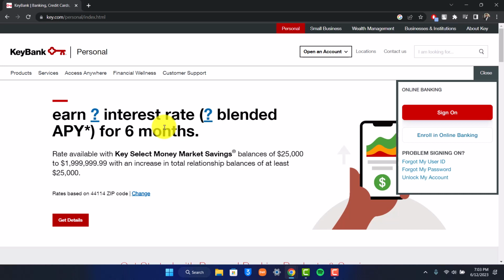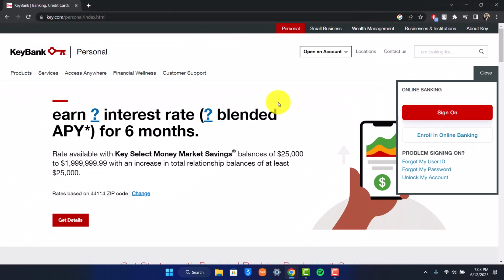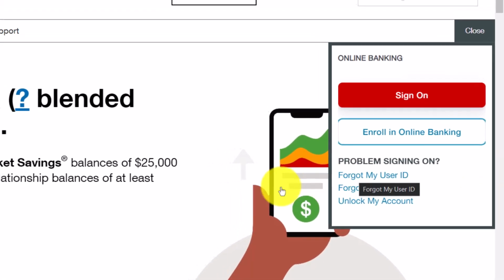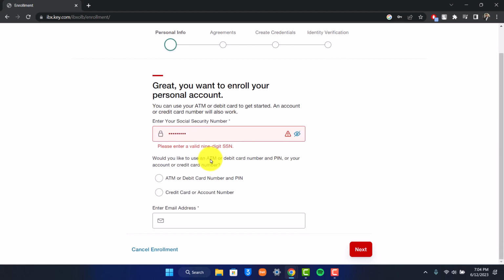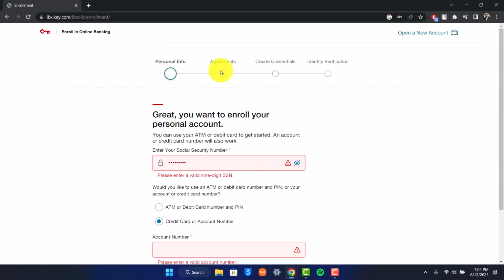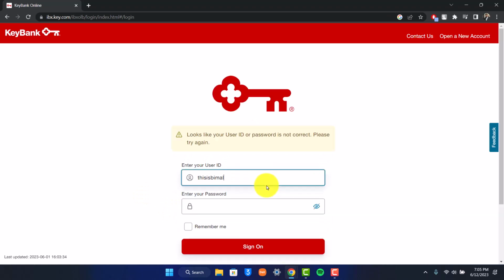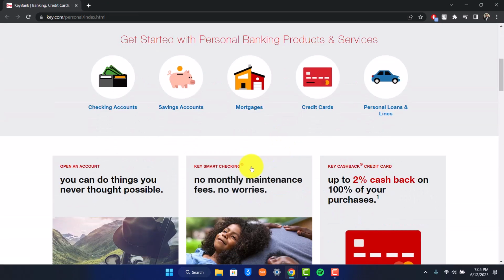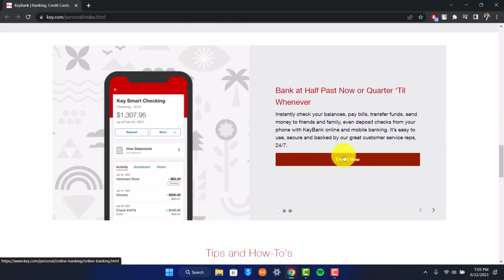Key Bank Online Banking Guide - KeyBank Login key.com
In this video, I'll walk you through the steps on how you can get started with using Key Bank's online banking.

~ Timestamps
0:00 Introduction
0:14 Existing Bank Account
1:02 Enroll / Sign In
2:26 Features & Benefits
3:12 Conclusion